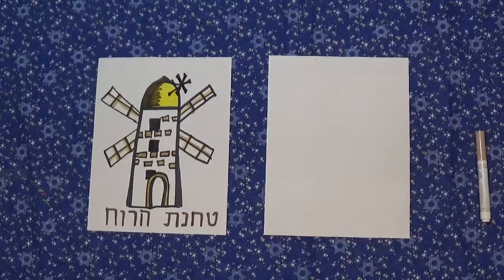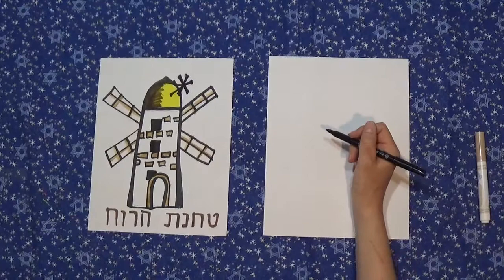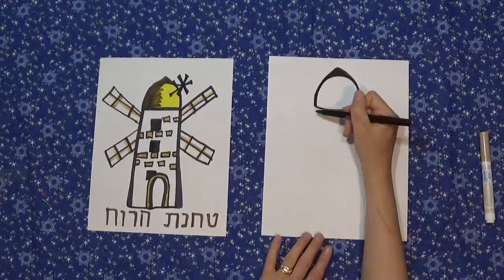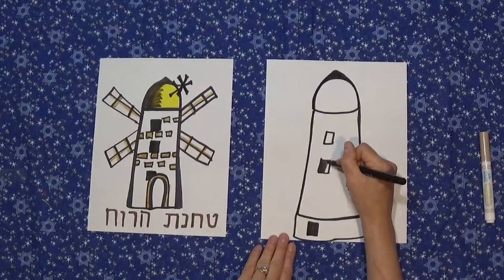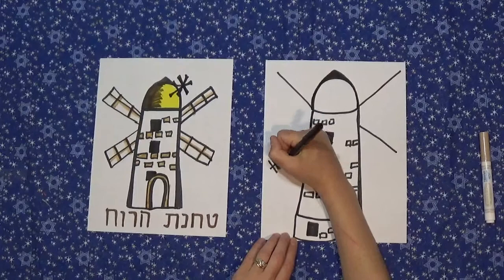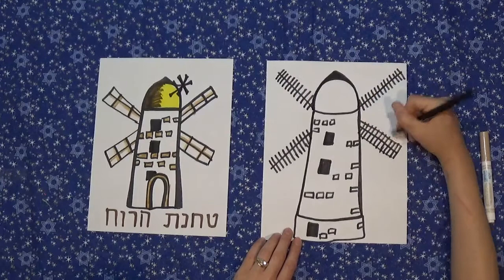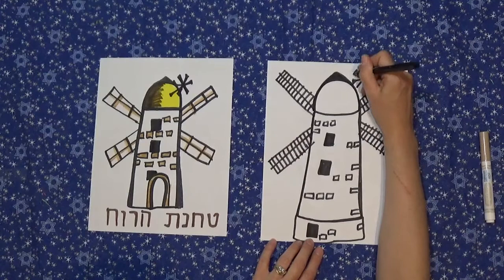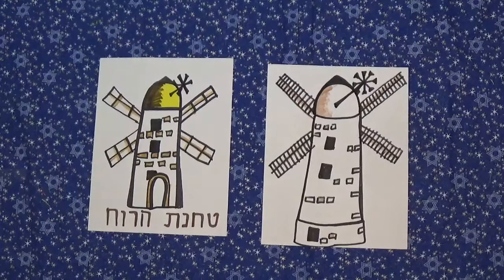How to draw the Montefiore Windmill in Jerusalem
Best for lower elementary school aged kids. Materials: blank white paper, markers